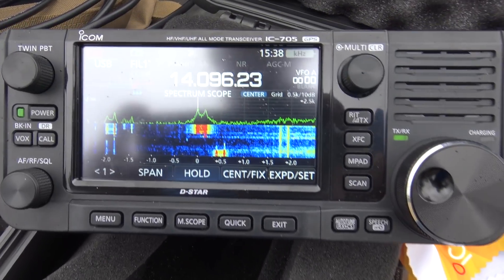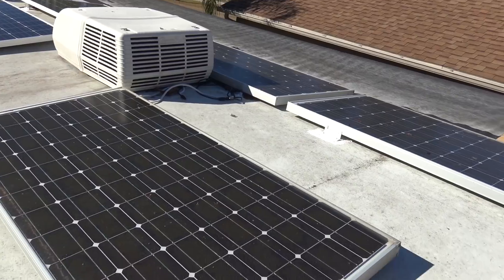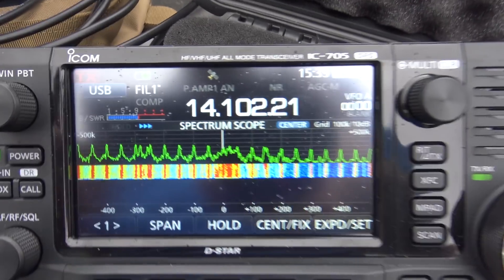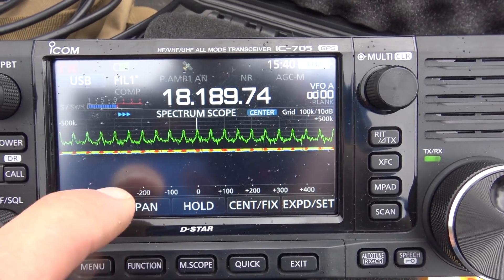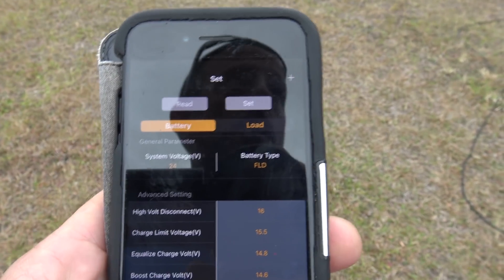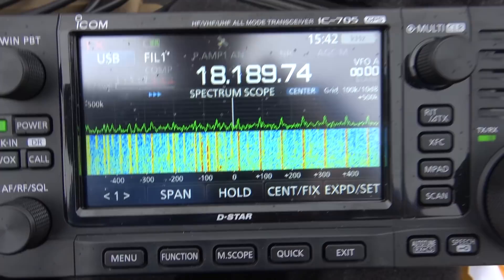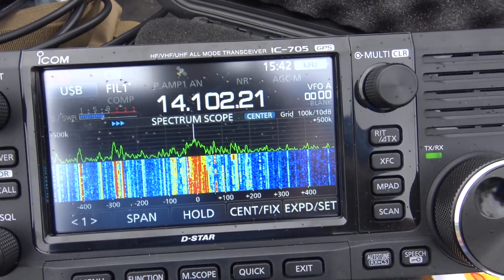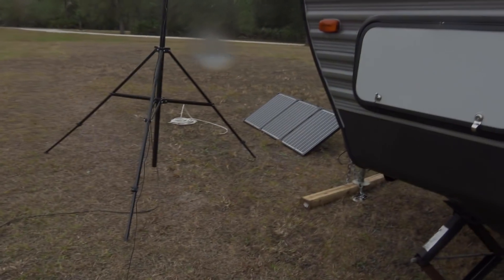Does Off-Grid Solar Energy Interfere With Ham Radio?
A lot of viewers asked to see how bad the interference was on my receive when my RV is running off-grid with solar only. In this video I was actually only several feet away from the system, however I can see the noise even 300 yards away. It's only this terrible when you are right next to it (or inside the RV)
I have 1500+ watts on the roof of my RV, thats 1265 watts at 36 volts through an MPPT charge controller to a 500aH 24VDC battery plant, as well as 275 watts at 12 volts to another MPPT charge controller to a 12VDC 200aH battery plant.